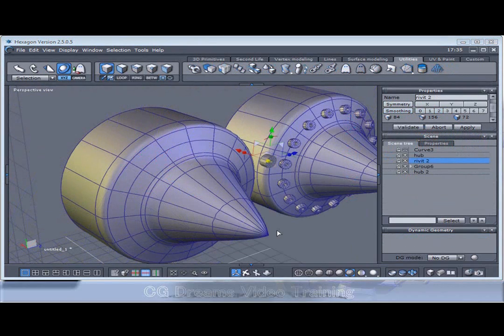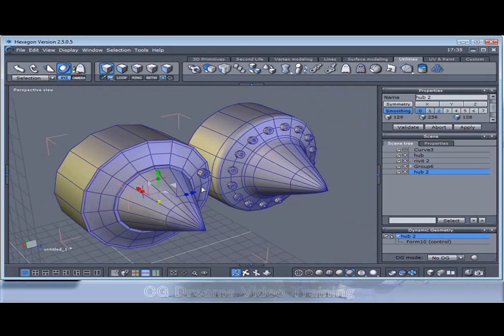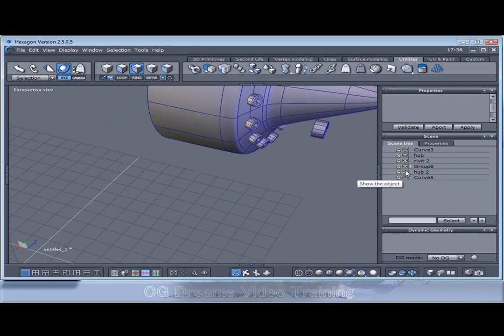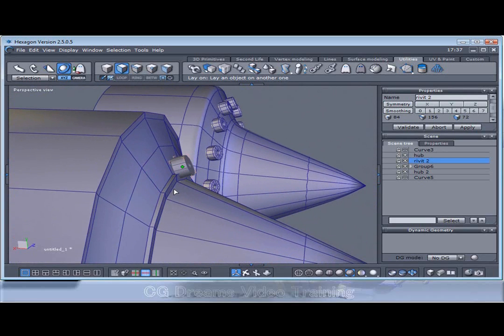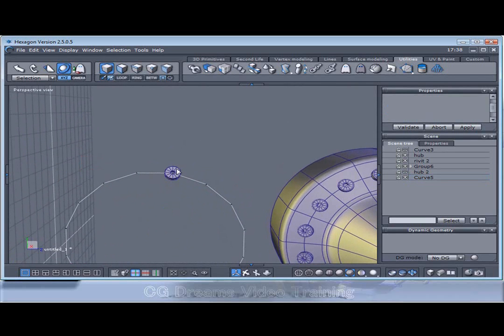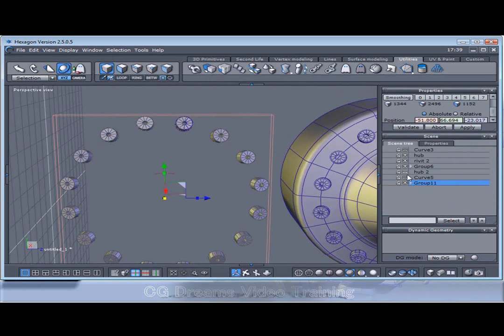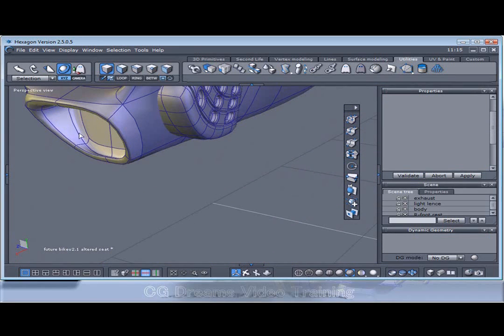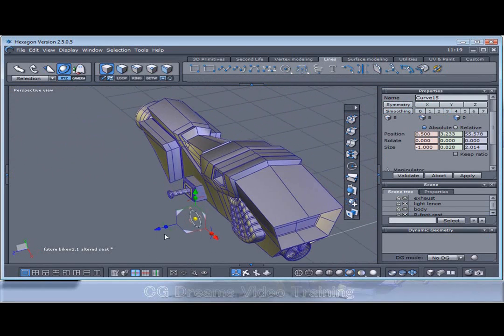Future bike the making of: 5 - 8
tutorial by Daniel Ripley. 2009